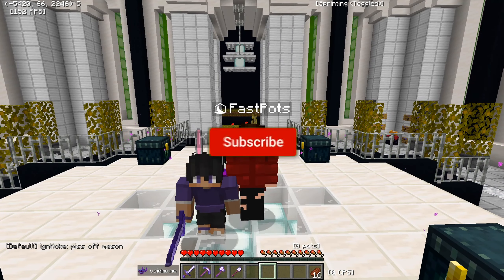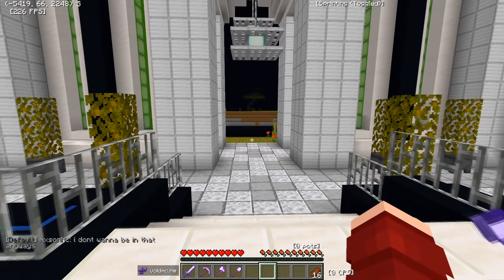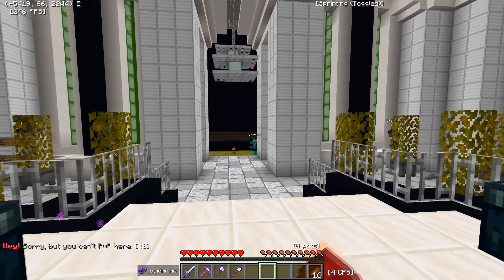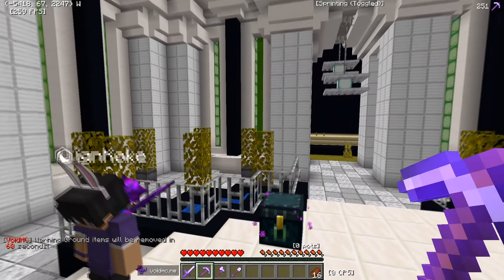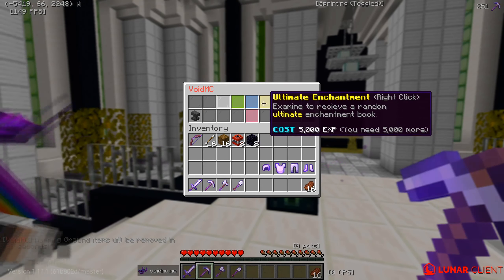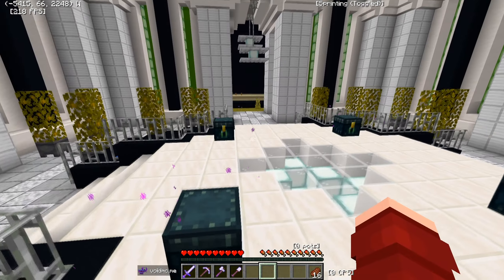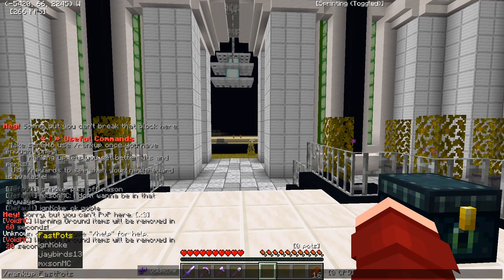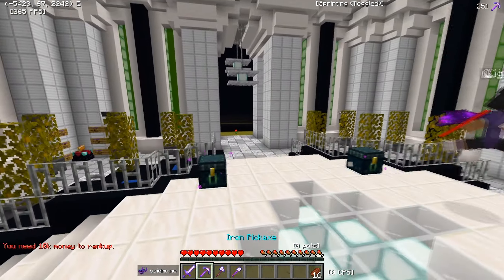Brand New Faction Server *NONE PAID TO WIN* | 1.17 Minecraft Factions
-=VoidMC=-
IP- voidmc.me
August 3rd at 1pm
VoidMC Links:
Server IP: voidmc.me (First Person To Join Gets Top Rank!)